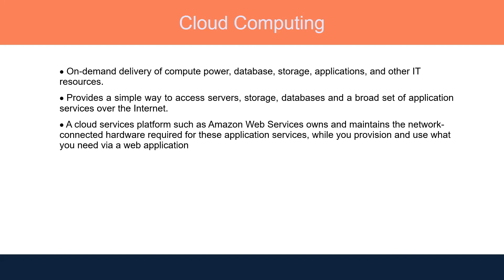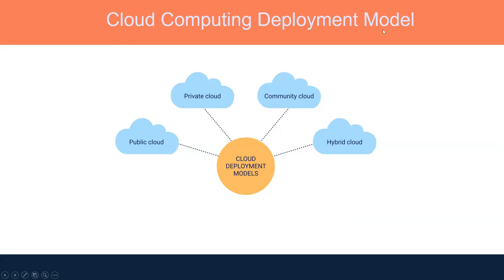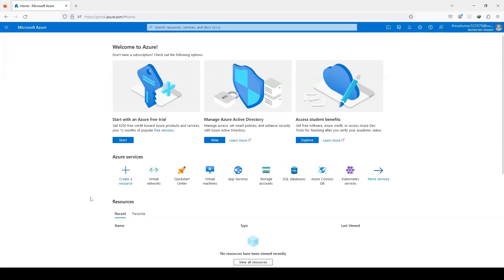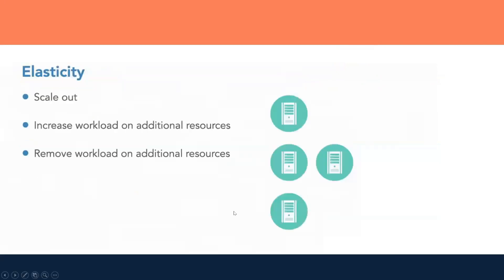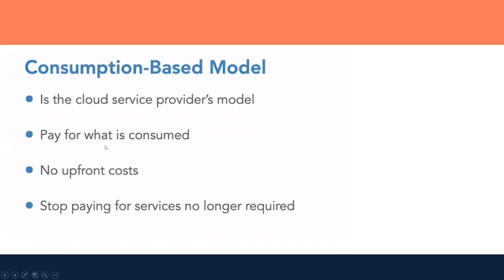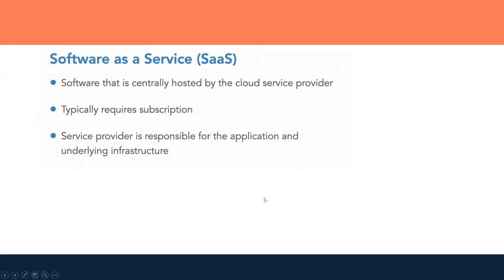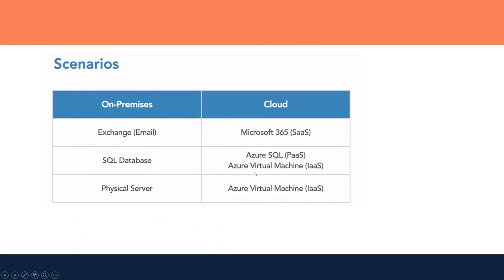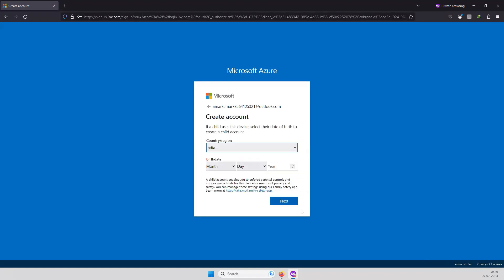What Is Azure? | Microsoft Azure Tutorial For Beginners | Microsoft Azure Training | (AZ-500)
What Is Azure? | Microsoft Azure Tutorial For Beginners | Microsoft Azure Training | (AZ-900)

NetMinion Solutions is the only training company that has all trainers as highly experienced certified working professionals in different MNCs.

Renowned for providing innovative informative and engaging classes. We offer a variety of training, primarily in IT along with fulfilling projects with a complete LAB solution for any course you say including CCNA, CCNP & CCIE, F5 -LTM, GTM, ASM, APM, Palo Alto, SD-WAN, Checkpoint, ACI and others lot, so that you stay competitive and get the job done.

From 10+ years we have trusted name and training in-demand technology where one has no need to invest in expensive equipment. Our virtual labs run the software and hardware you need to simulate real-world situations.

We believe to use super effective tricks to demolish the ignorance walls with an approach to have perfect balance between hand-on practice and help you to become active participants. Learn anything easily - Learn new skills to crack the interviews, accomplish critical migrations, and to crack the certifications within defined timeliness.
Our YouTube channel publishes videos on almost every IT related courses, including different Vendors like Cisco courses, Firewall courses, Cloud and security courses.  We are equipped with professionals with over 15 years of industry experience in prestigious companies like Apple, Orange, Colt, HCL, TCS, Amazon, Juniper Networks, F5 Networks, Cisco, Aricent, etc.
You can scale up to the roles necessary to drive your organization forward, by accessing our popular online courses.

Get enrolled now for any online training or buy self-paced videos along with lab solutions, as you can’t innovate without doing.  Use real-world, hands-on lab solutions to practice and excelled your learnings.  All it depends upon your customization and we are ready to serve as per your need.

We promise each video will be informative, comprehensive, accurate, and fun to watch. Happy Learning. Keep watching and looking forward to seeing you in live classes.

Thanks Upfront,
NetMinion Team.